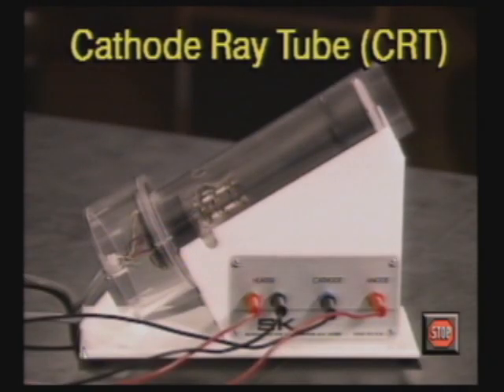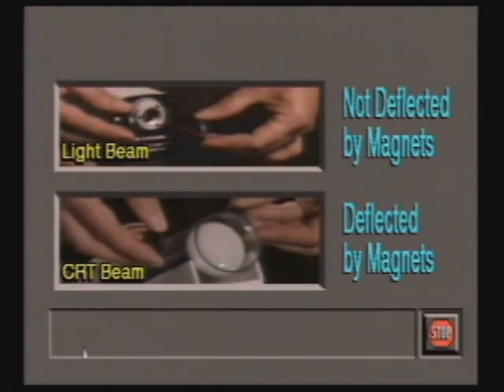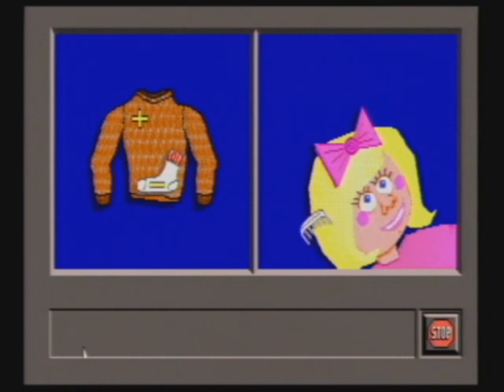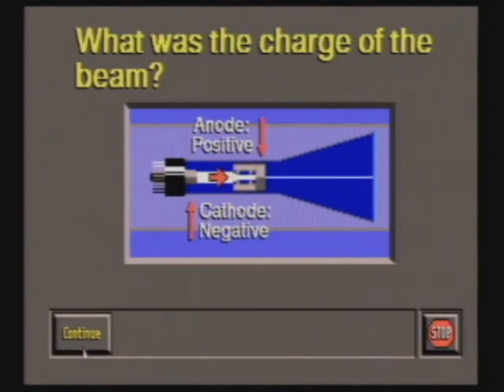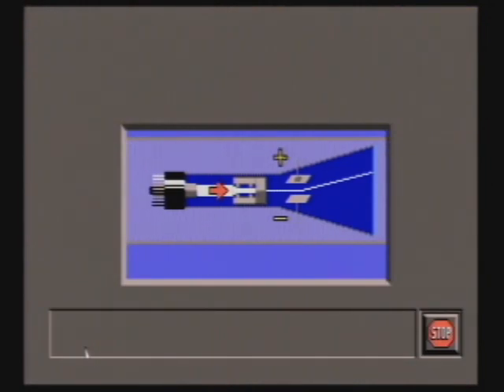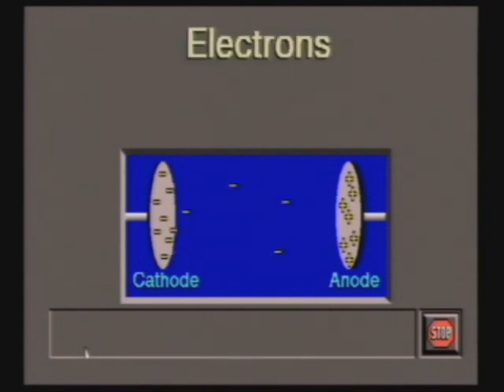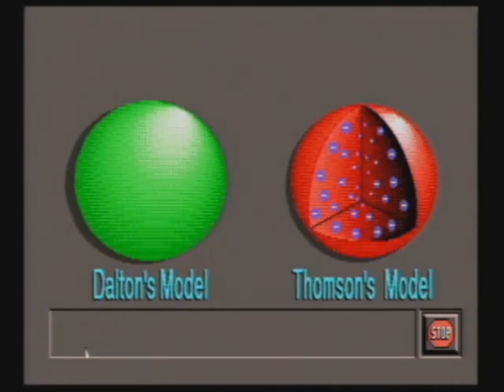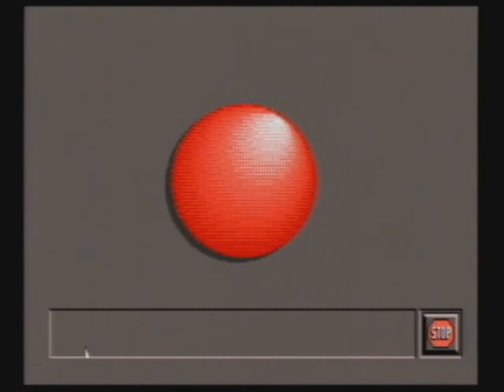JJ Thomson's Model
Here is how scientists proved the existence of the electron.  Also, the Plum Pudding Theory of the atom.